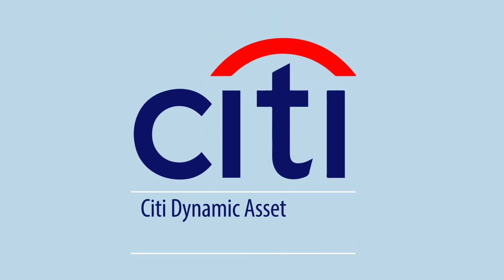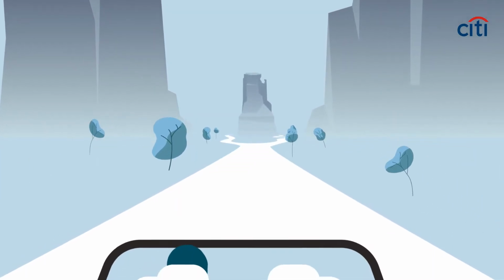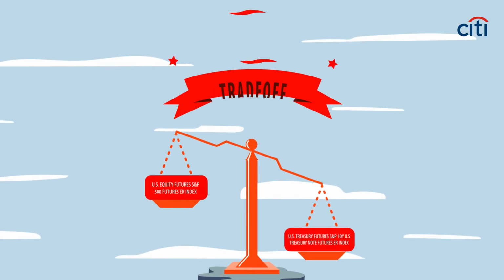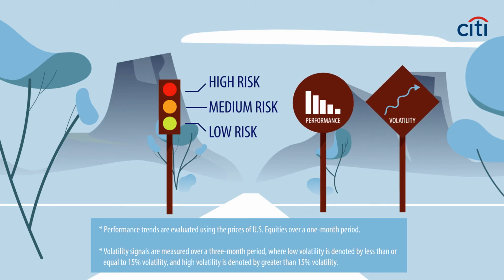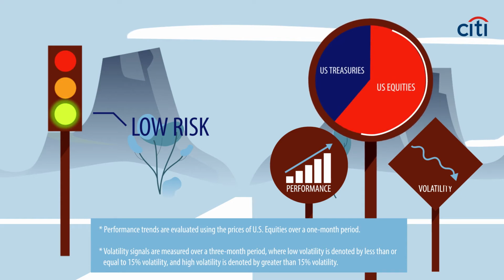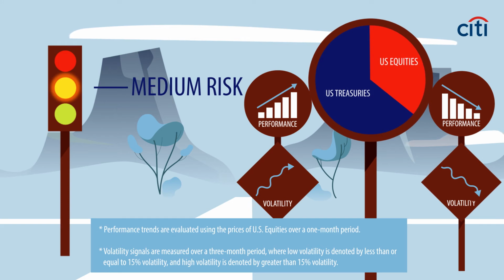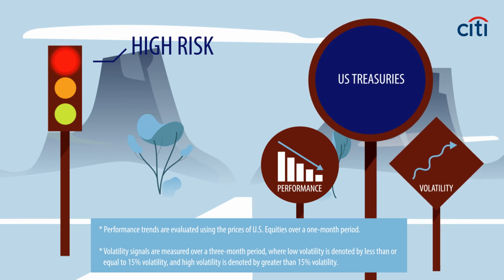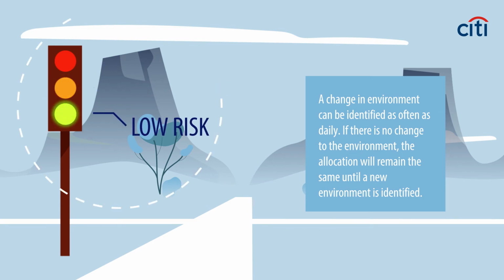Citi Dynamic asset selector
An animation we created to explain Citibank's Dynamic asset selector, an Index that follows a rules-based, hypothetical investment methodology for investing.